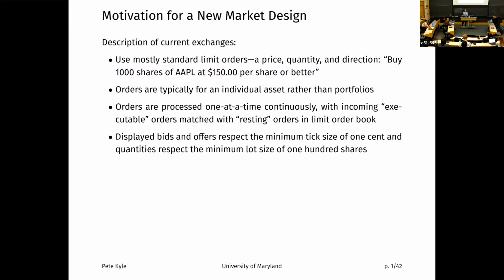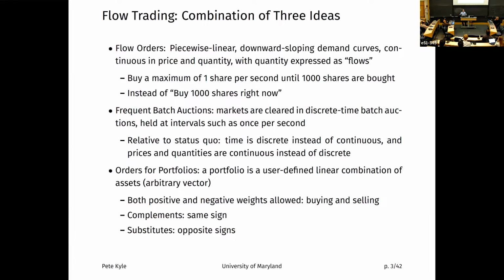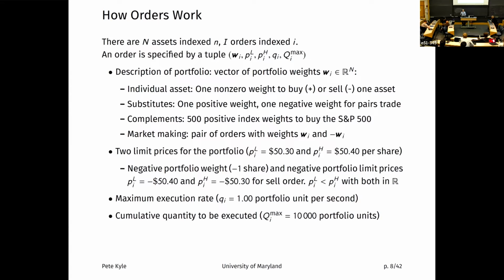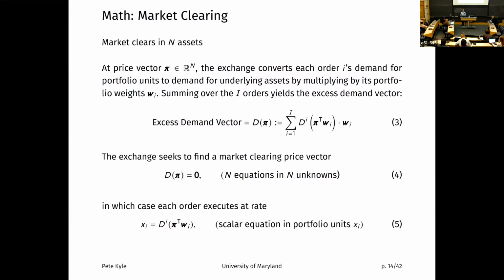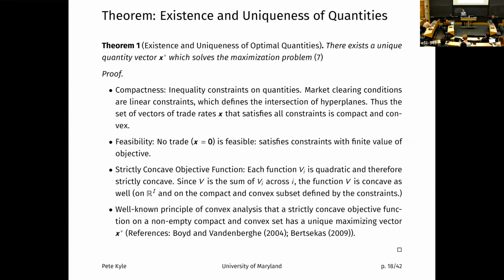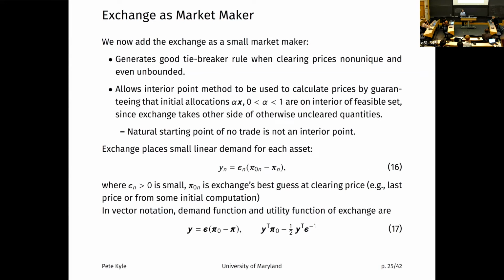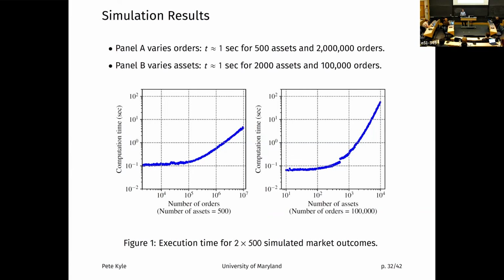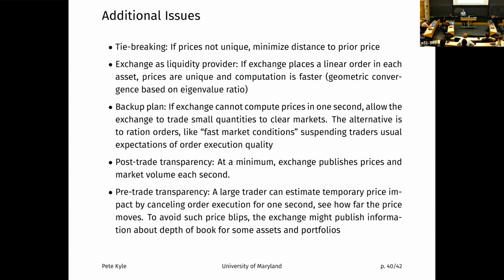17 Flow Trading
17 Flow Trading | Eric Budish, Peter Cramton, Albert Kyle, Jeongmin Lee, David Malec
Presented by Albert Kyle
DSE 2022 MIT, 20 August 2022